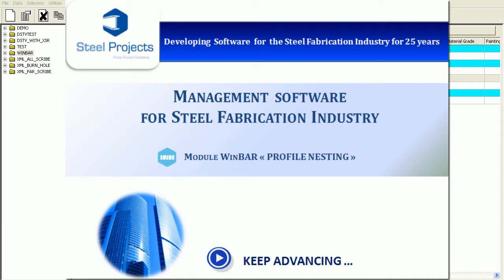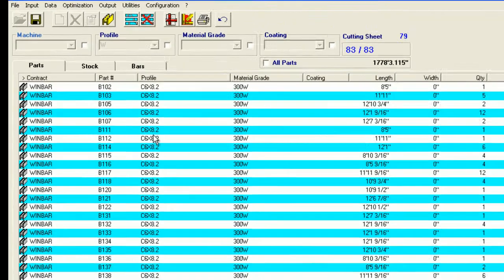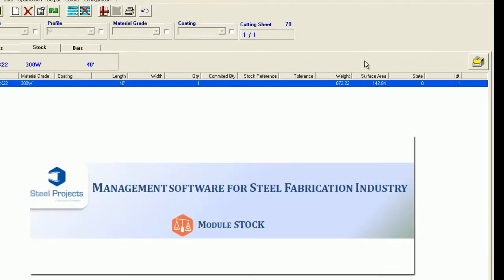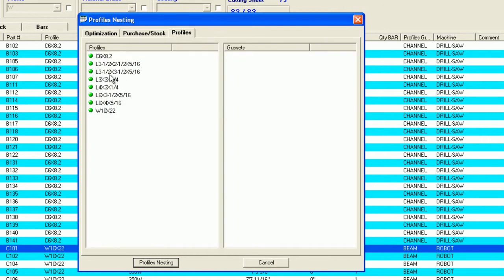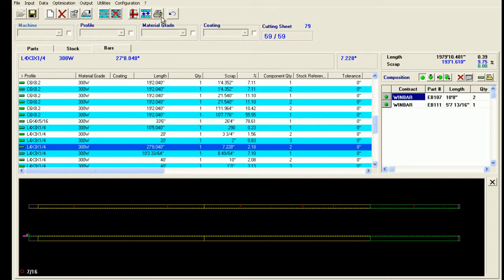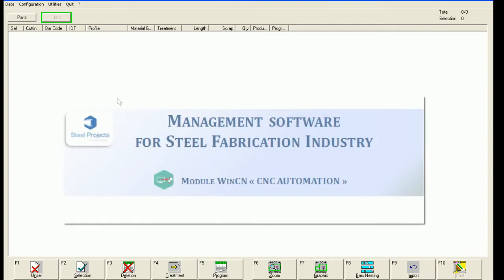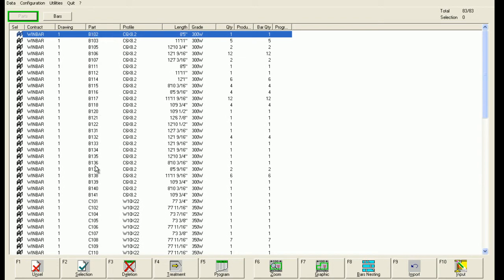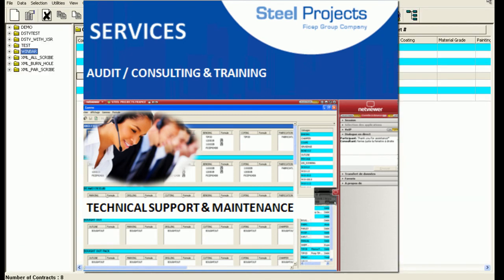WinBAR (English) - Profile Nesting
Linked with the Project Management and/or the Production management modules. This software establishes the connection between the production office and the workshop.
Applications for sections( I, H, L, U...) machines and profiles stock.